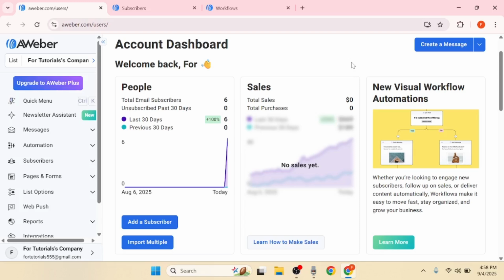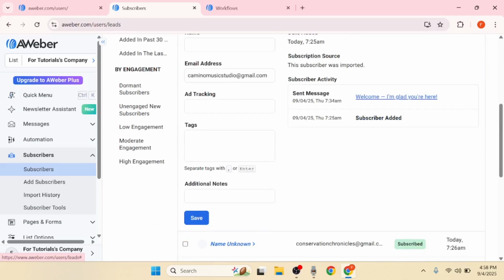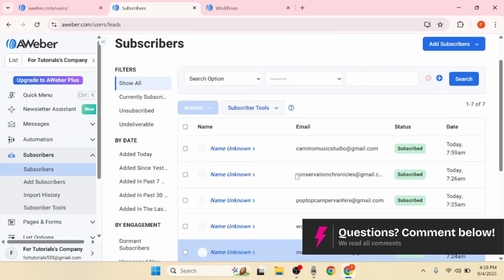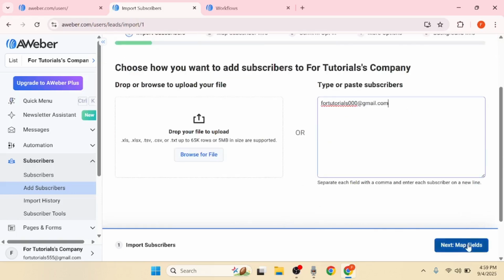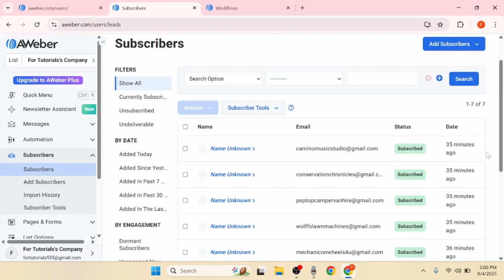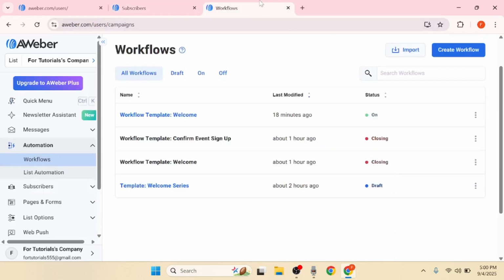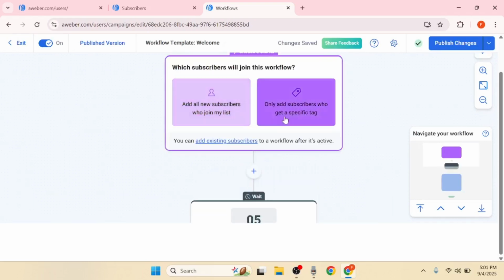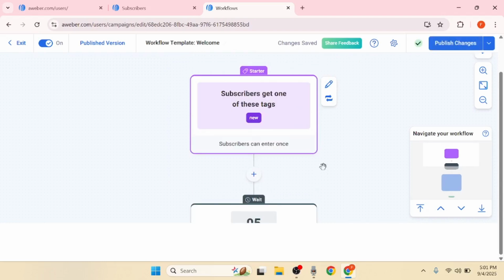How to USE TAGS in Aweber (Step by Step)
This guide explains how to use tags in Aweber to organise your subscribers and segment your audience for targeted email campaigns. Please consider liking the video and letting us know if you have any comments, ideas or questions, we really appreciate any feedback! We have plenty of other tutorials on our channel so come and see if we can help you with anything else :)